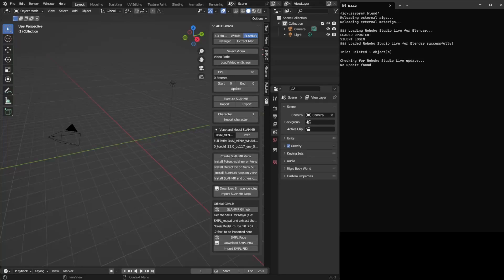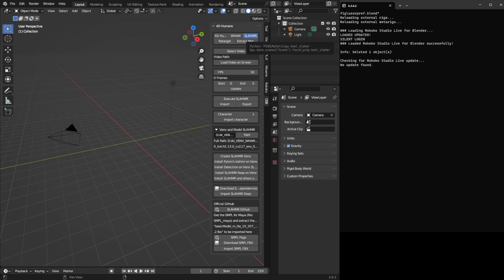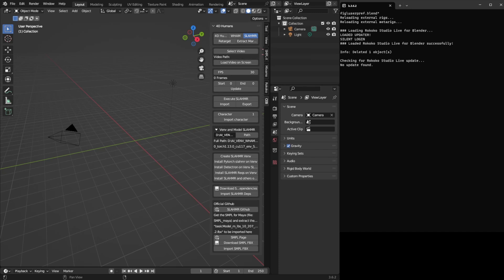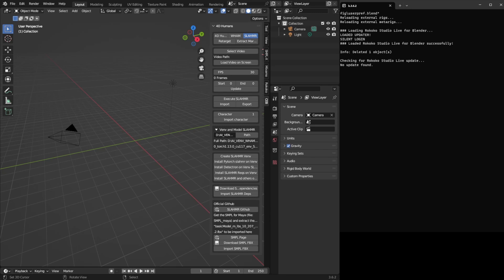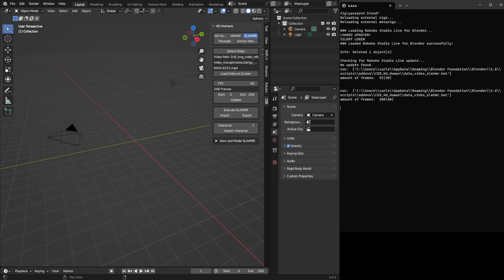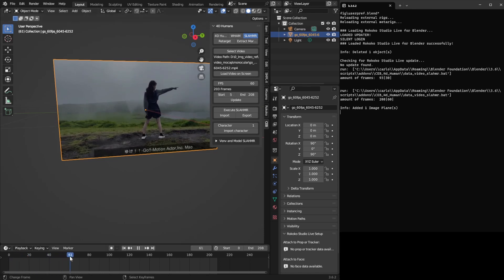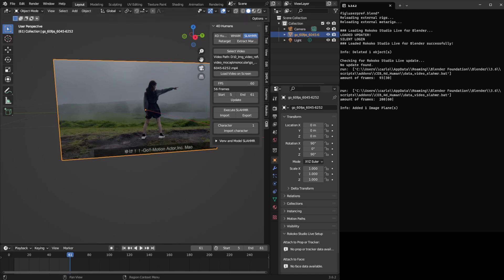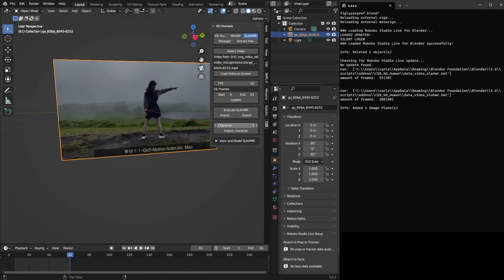CEB 4D Humans - WHAM - SLAHMR 1.05 Beta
This 1.05 beta version has SLAHMR
Now you can process using 4d Humans, WHAM and also SLAHMR.
It has a tool that you can use to select only the important part to create an animation.

Beta version is available only for the full version  of 4d Humans